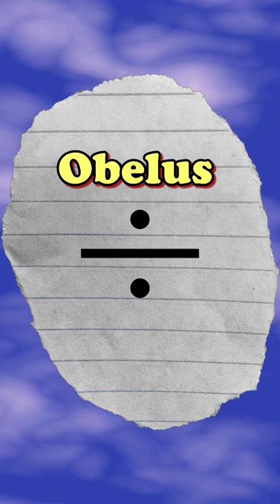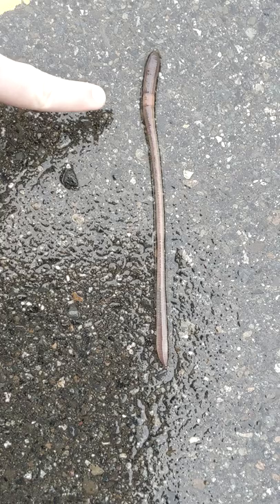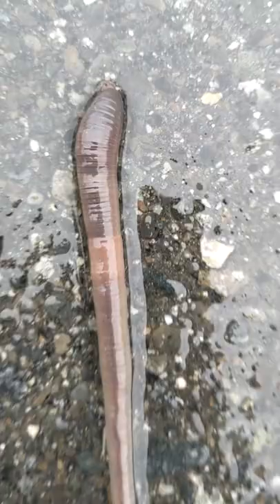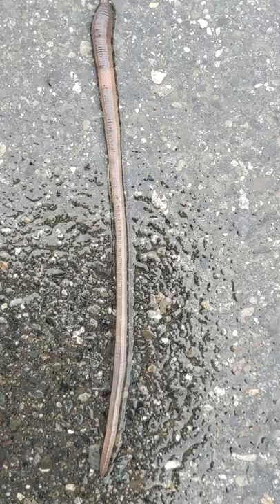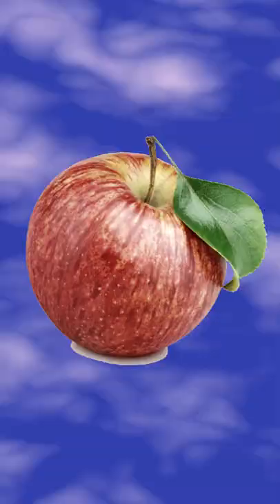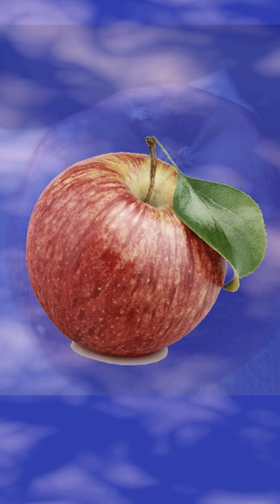WEIRD Names For Things AKA Facts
Here are some really weird and rare name for things.
Hope you enjoy all these interesting names for things that you didnt know had names.
Zarf
Circumflex
Clitellum
Eyes
 H'muh